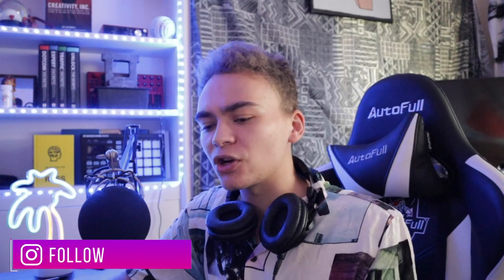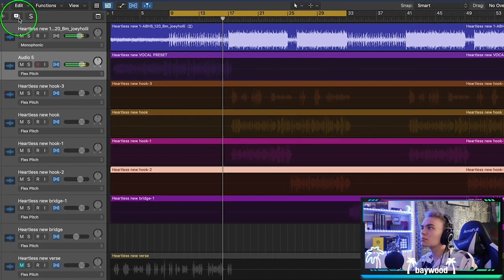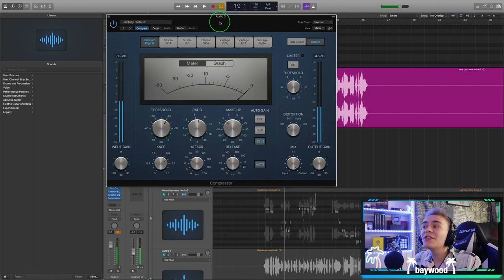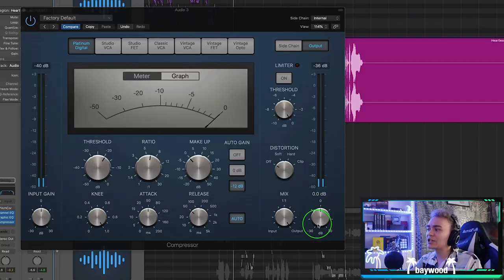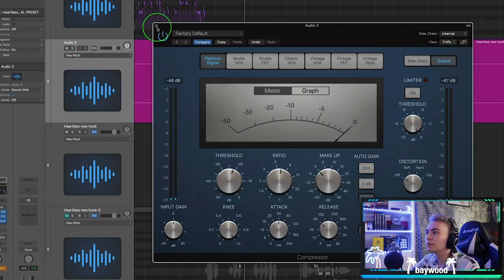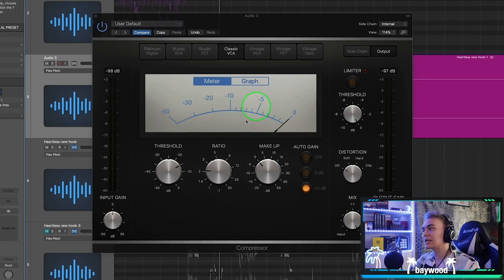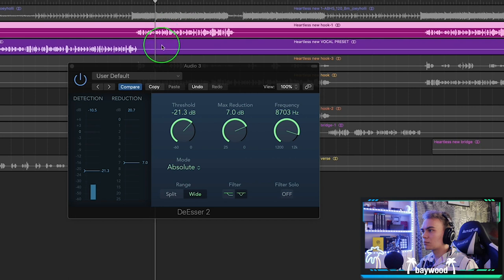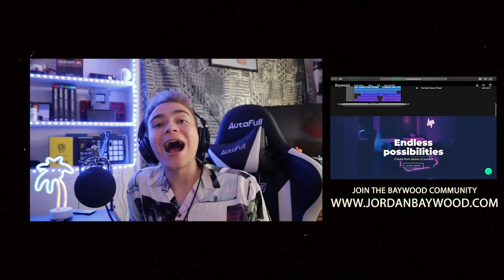The last COMPRESSION tutorial you'll ever need | Logic Pro X